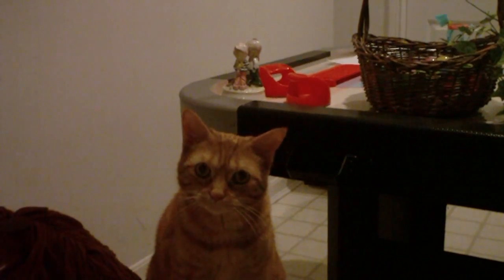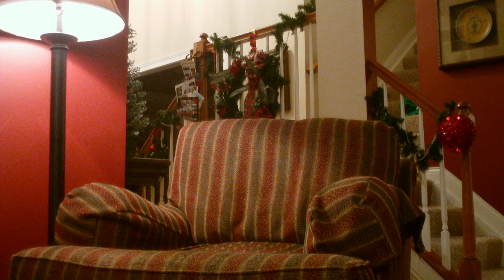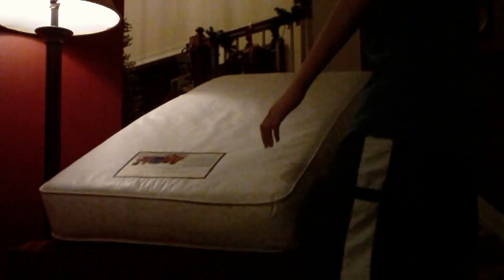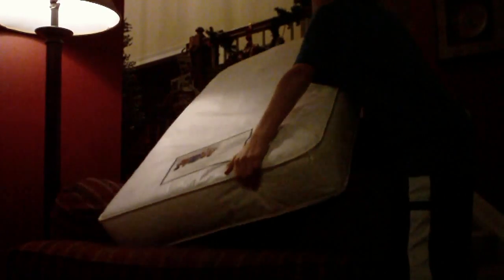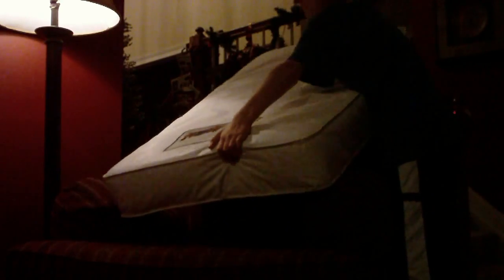The Porta-Cushion!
With this revolutionary new product, sitting will never be uncomfortable again!